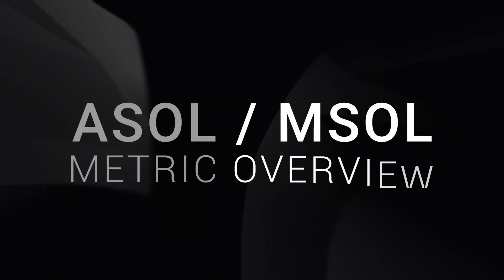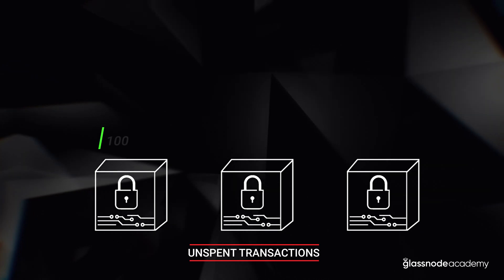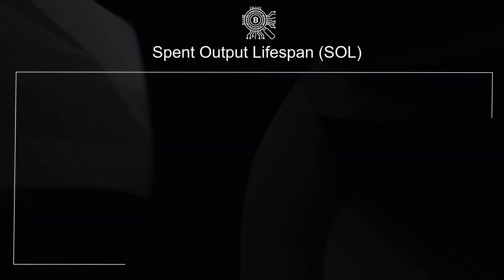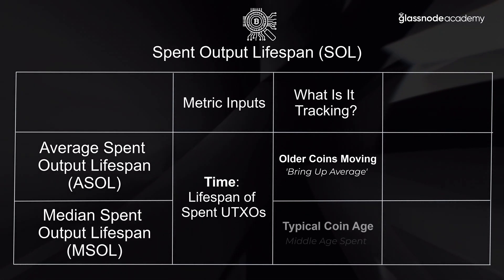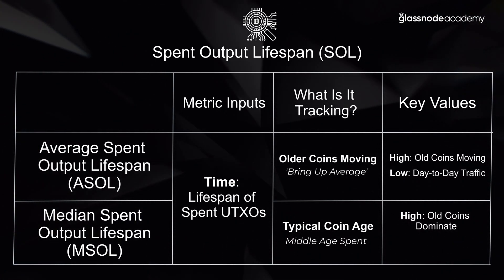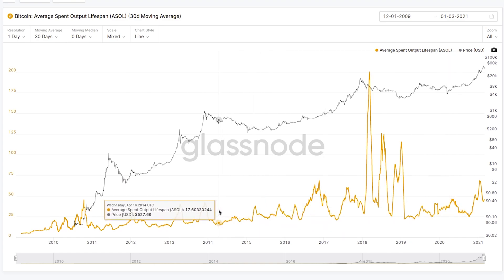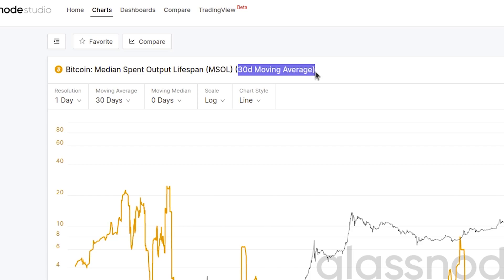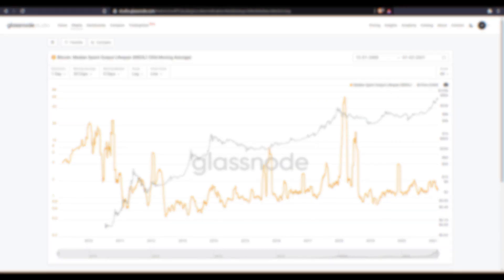Glassnode Academy: ASOL and MSOL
This video presents an overview of the ASOL and MSOL on-chain metrics for Bitcoin.

ASOL (Average Spent Output Lifespan) is the average lifespan (in days) of all spent transaction outputs. ASOL highlights on a macro level the lifespan of coins on a per transaction output basis that were spent that day. This provides insight into the balance between short-term (young coins) and long-term (old coins) spending behaviour over a period of time.

MSOL (Median Spent Output Lifespan) is the median lifespan (in days) of all spent transaction outputs. MSOL highlights on a macro level the median lifespan of coins on a per transaction output basis that were spent that day. This provides insight into the balance between short-term (young coins) and long-term (old coins) spending behaviour over a period of time.